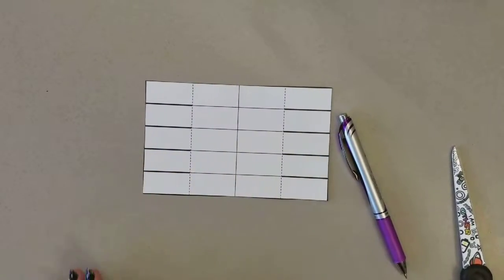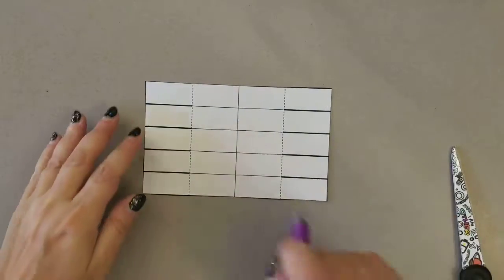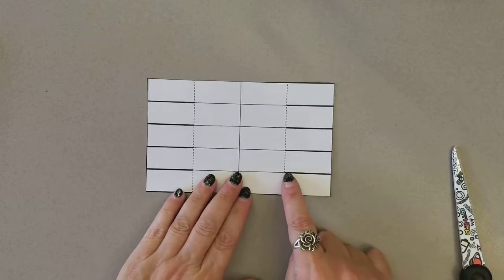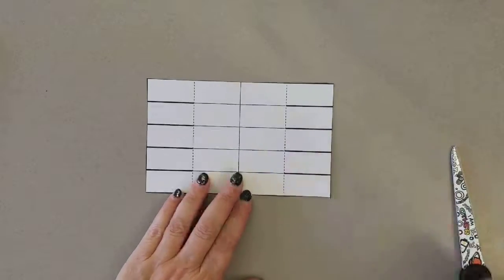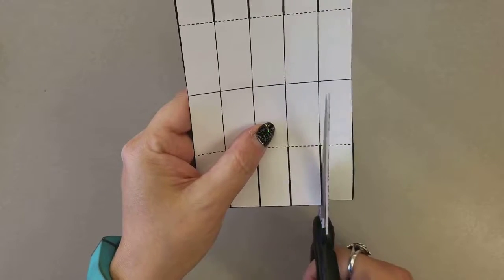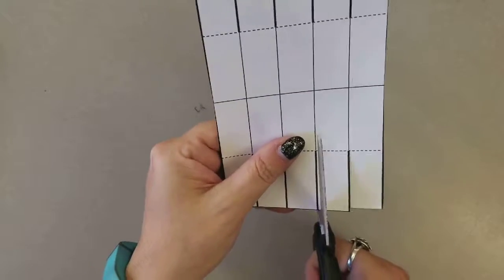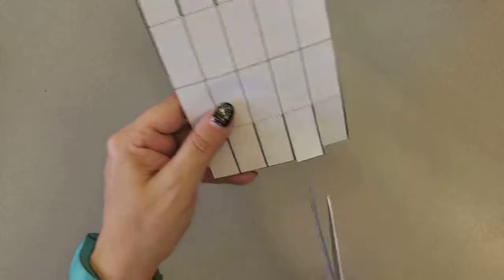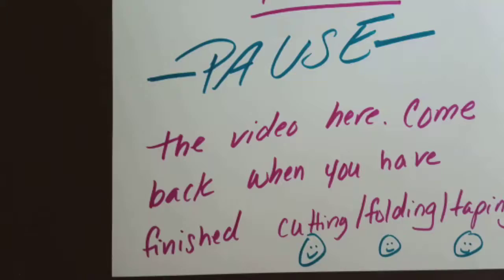FRE 1: les pronoms de sujet